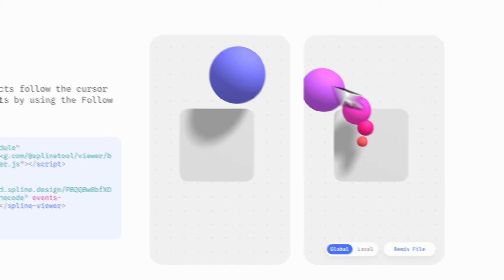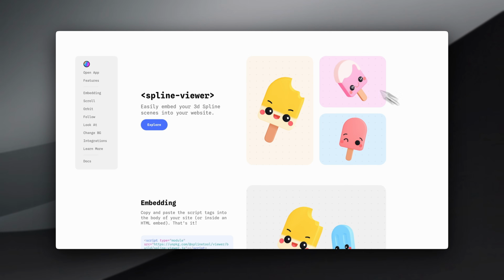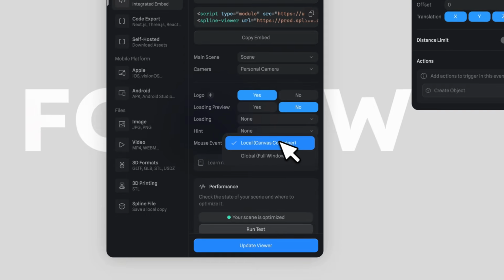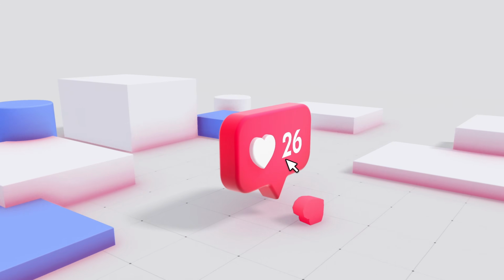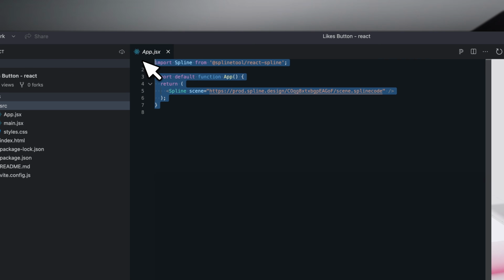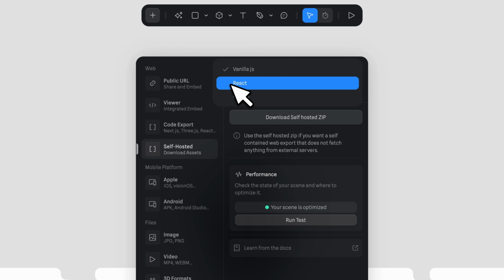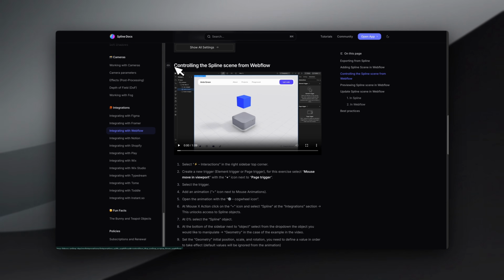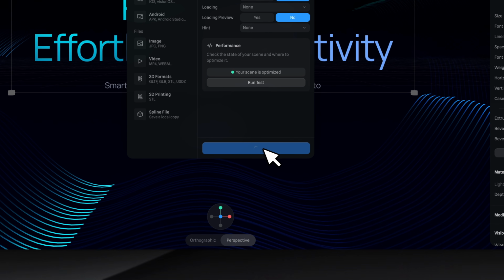Bring Your Spline Scenes to Life on the Web 🌐 | Mini Masterclass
Learn how to bring your Spline 3D designs to life on the web! In this mini masterclass, we'll walk you through everything you need to know about integrating Spline scenes into your websites and web projects.

🎯 What You'll Learn:

- How to export and share Spline scenes using Public URLs
- Embedding with Spline Viewer for quick integration
- Code export options for Vanilla JS, Three.js, React, Next.js, and React Three Fiber
- Self-hosted deployment for full control
- Integrating Spline with web builders like Framer, Webflow, Wix, and Shopify

This tutorial is for anyone who wants to add interactive 3D elements to their sites or projects, so let’s dive in!